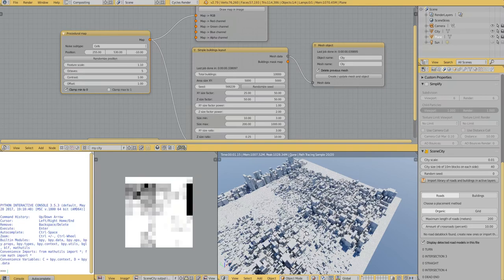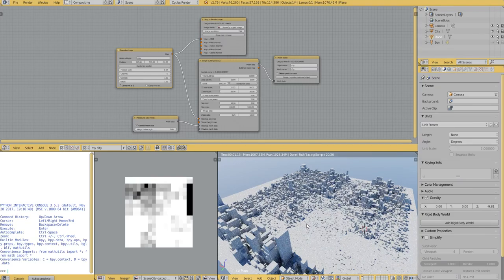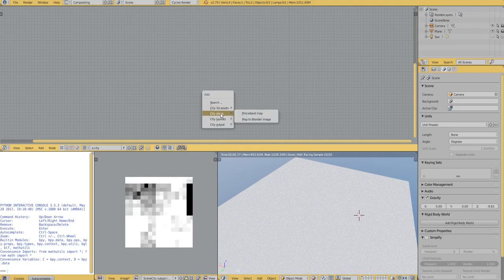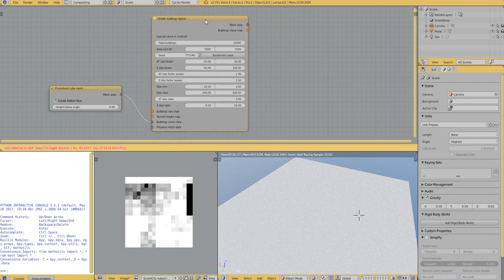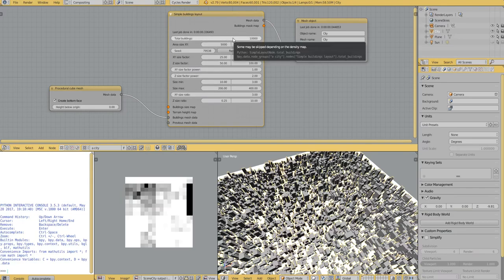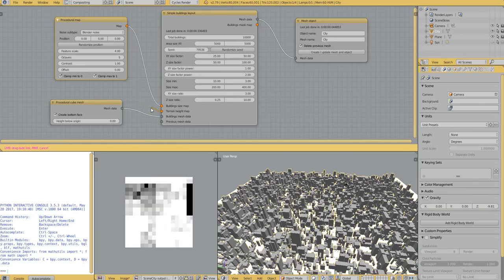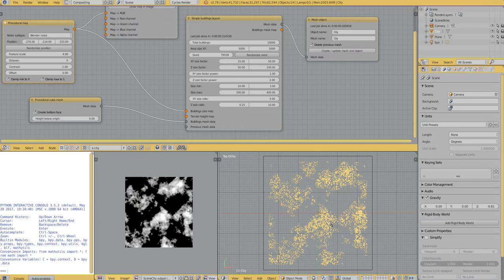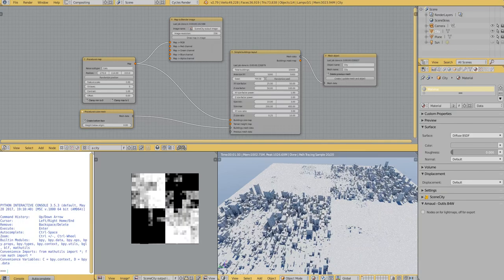SceneCity 1.2 devlog - first nodes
SceneCity is going to be fully node-based from the next version, and it will be a whole new way of creating cities in Blender.

Here I show you the first nodes, added and working. I'm adding back features from previous versions of the addon. Nodes allow for so much freedom and possibilities, I'm really satisfied with this new direction!